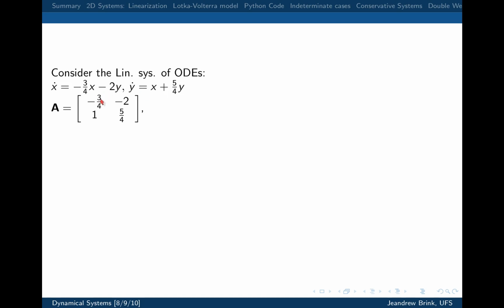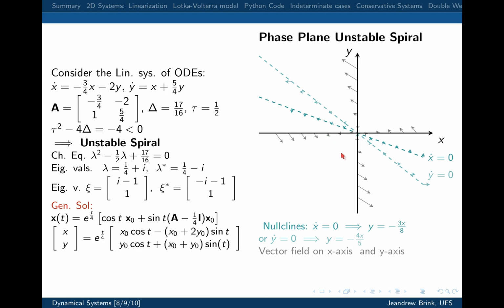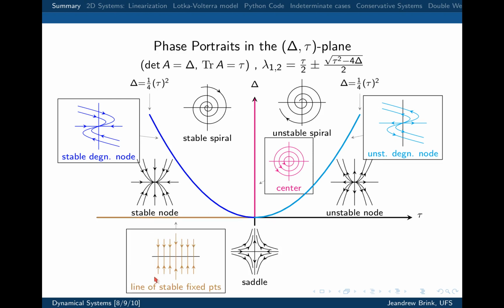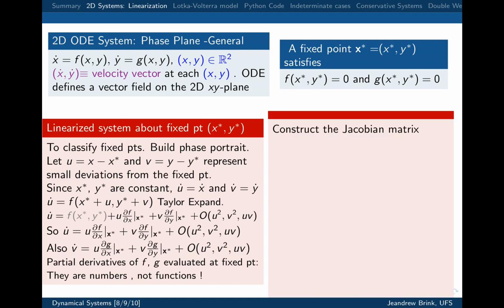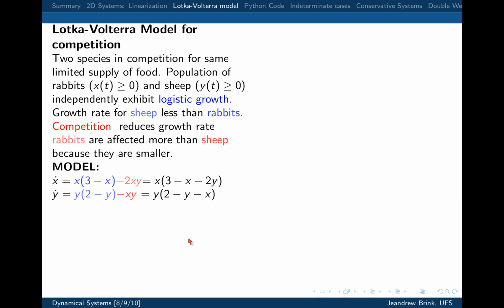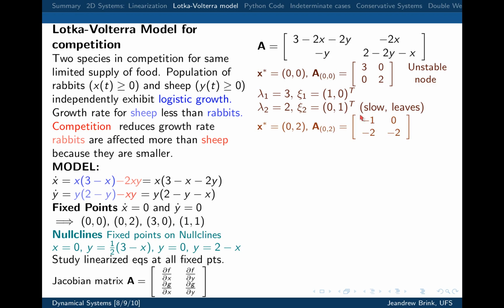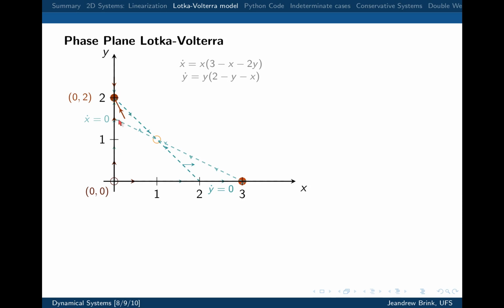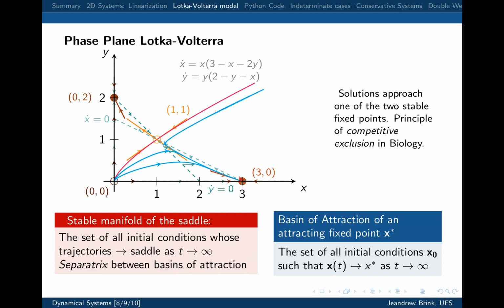Dynamical Systems Lecture 8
Dynamical Systems  UFS 2021 Lecture 8:  2D Linear systems: Spiral, General classification of 2D systems.